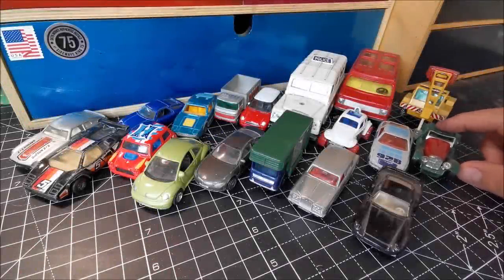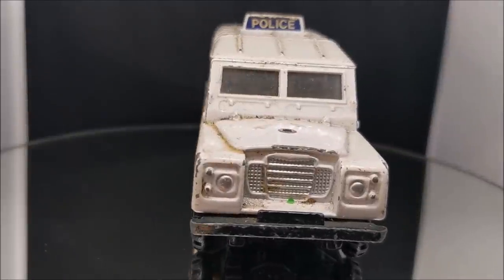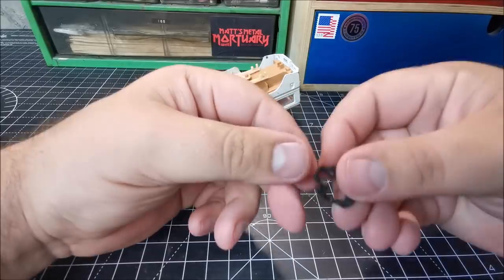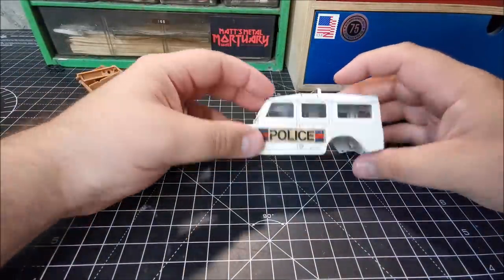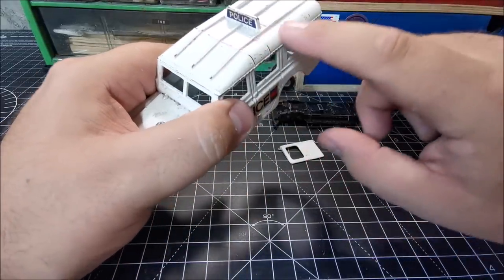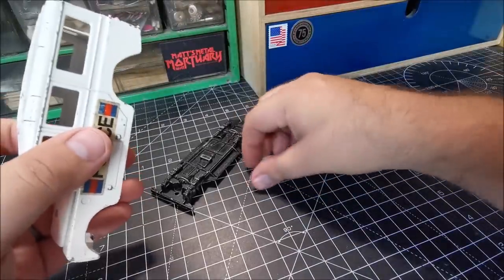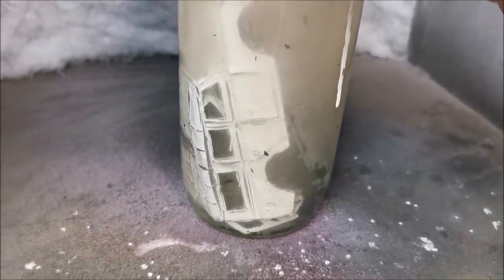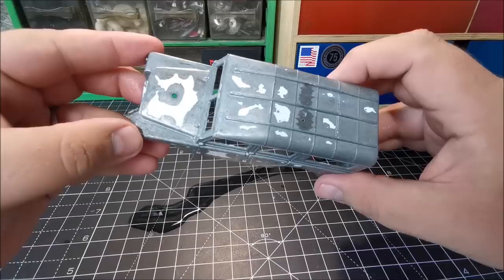Corgi Land Rover 109 WB - The Queens Custom!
Here we have an attempt to recreate The Queens Land Rover! I really enjoyed this one. Thanks to Dan & Ellie for the casting and thanks to Mike Espo for the idea! I hope you all like this one :)

US Shop
UK Shop

Rob @ Matchbox Garage
45 Malvern Road, Grays,
Essex, RM17 5TH, UK